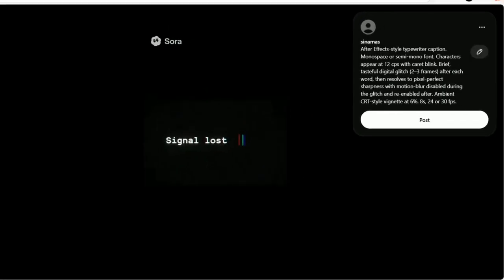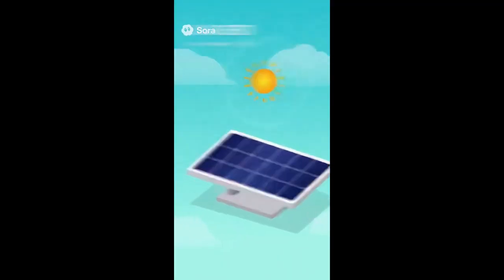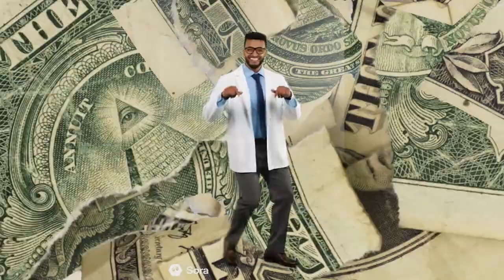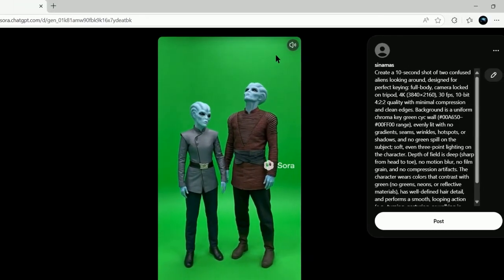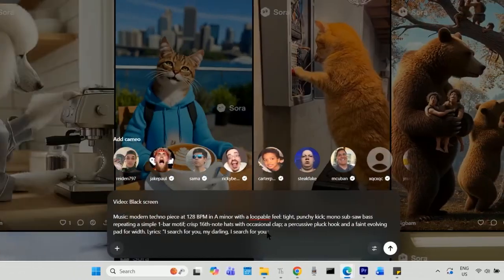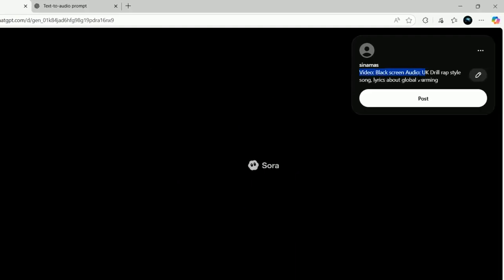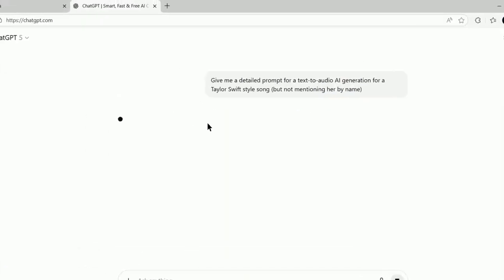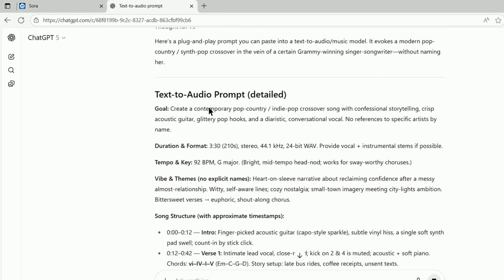The Sora 2 Tricks Only Pros Know About Motion Graphics, Text Animations, Green Screen AND Music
🚀 Welcome to Rayyan Digital Hub — your ultimate destination for learning how to grow, automate, and earn online using the power of AI tools and digital marketing strategies.

 What You’ll Learn Here:

How to make faceless YouTube videos using AI tools

Syllaby.io tutorials for easy content creation

How to use AI video tools to grow your business

 Our mission is to help creators, coaches, and small businesses save time and earn more by using smart AI-powered tools.